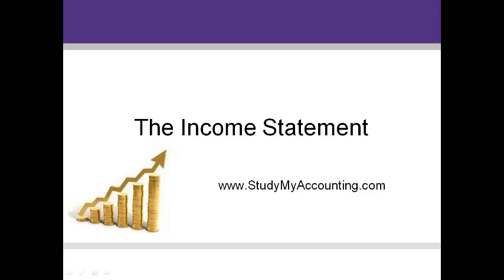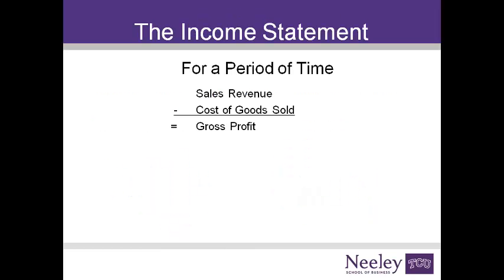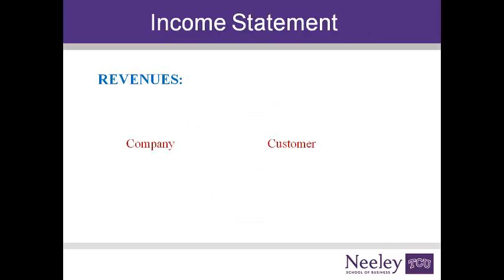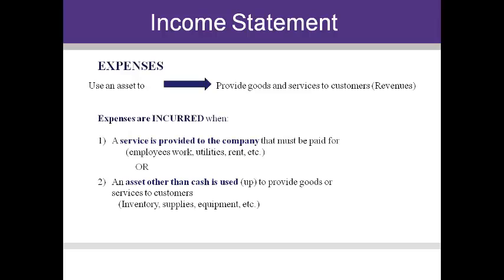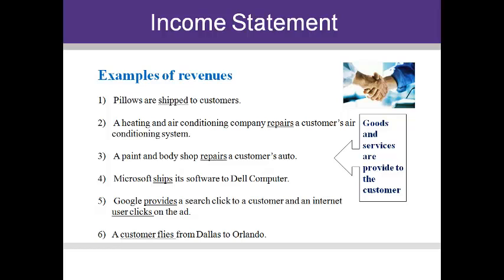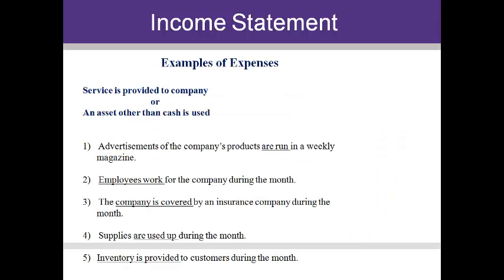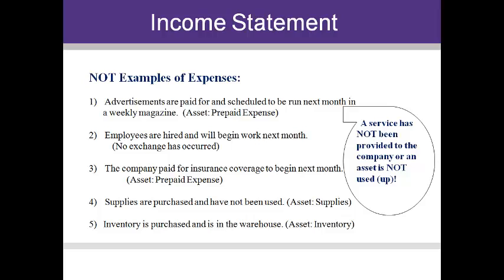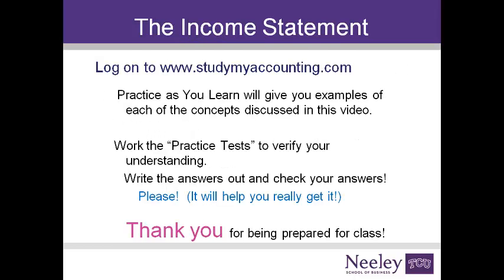FA4 The Income Statement: Revenues and Expenses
Provides a strong understanding of what revenues and expenses are and what caused them to be reported on the income statement.